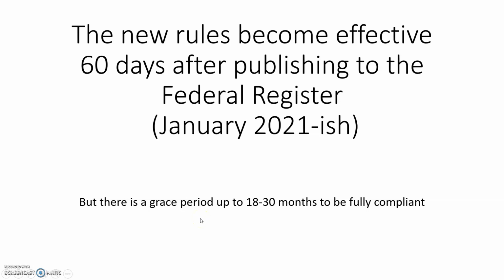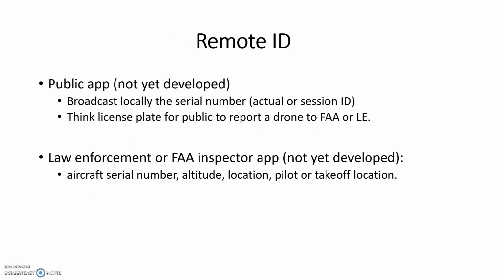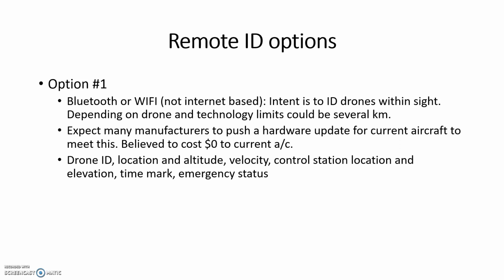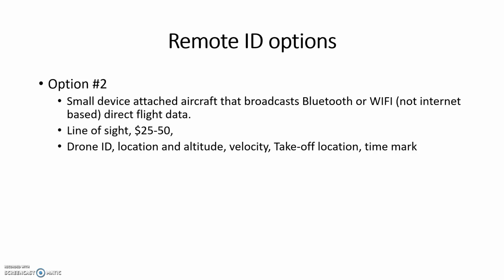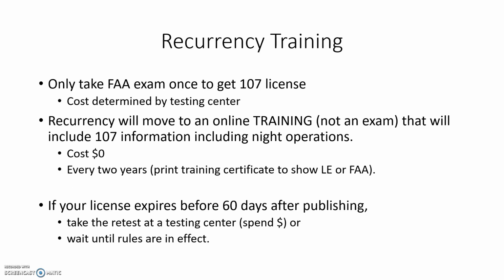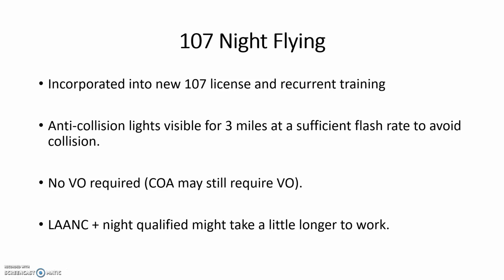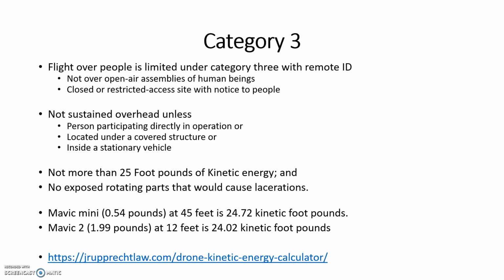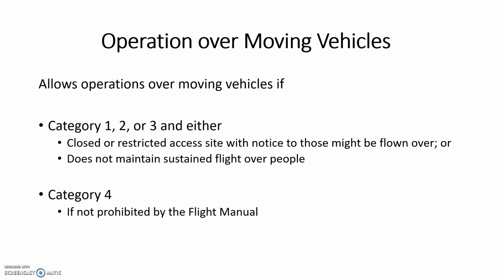Remote ID. What does it mean?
Remote ID is bringing changes to the drone community. Here is what you need to know.
Federal Register published 1/15/2021
New training available 3/1/2021 at faasafety.gov
New night rules in effect 3/16/2021
Current daylight waivers will expire 5/15/2021
Remote ID fully implemented 9/16/2023